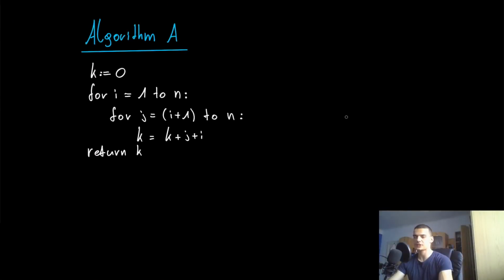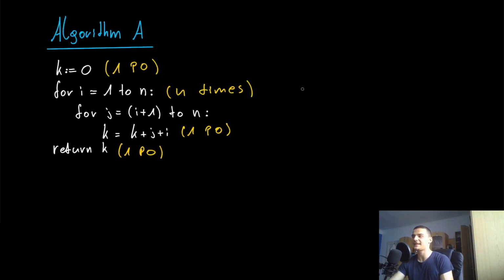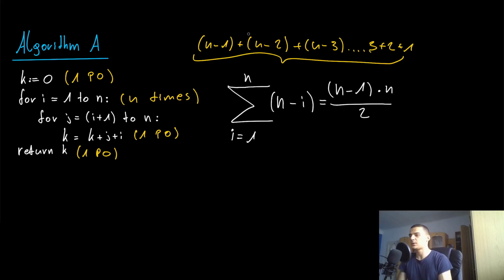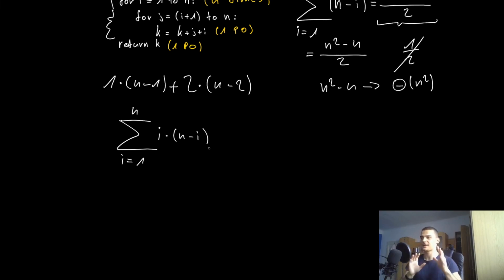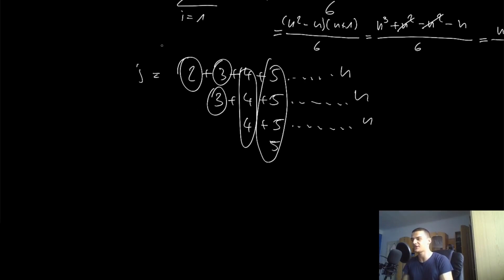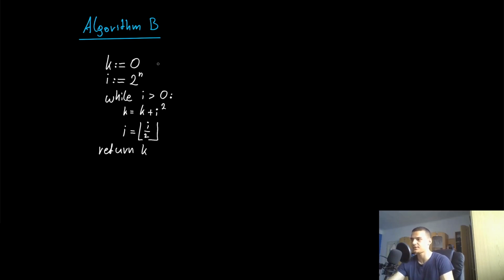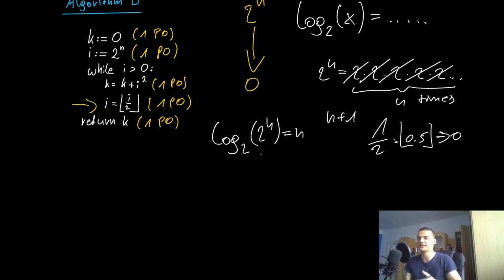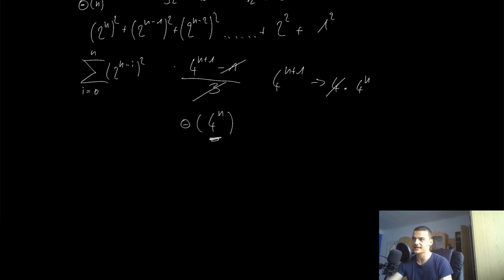Analyzing Algorithms Tutorial - Algorithms & Data Structures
Today's episode is very practical and mathematical. We will analyze two algorithms and determine their runtime complexity.